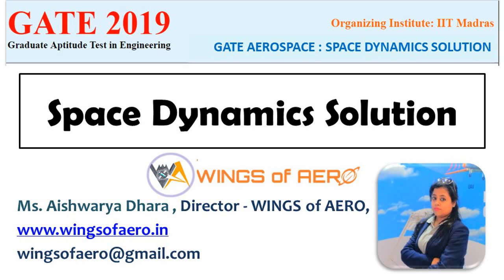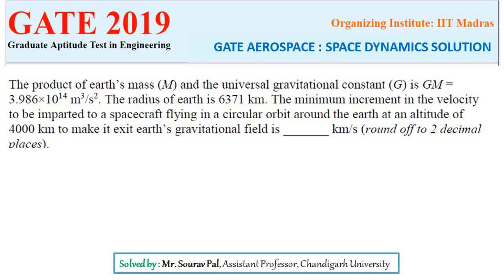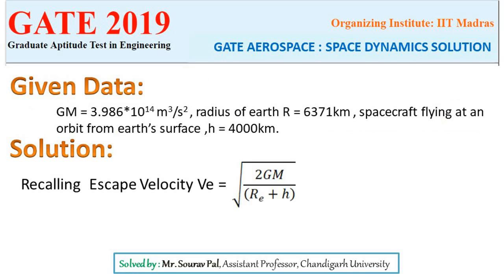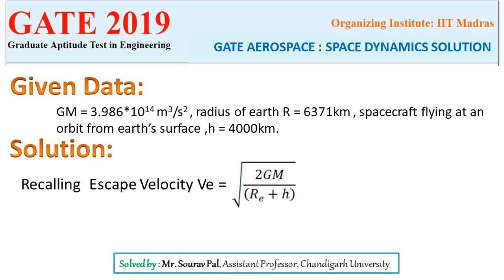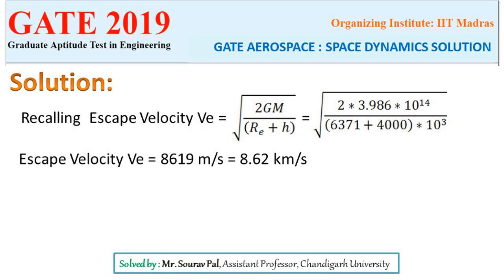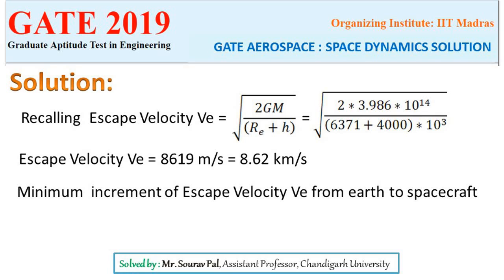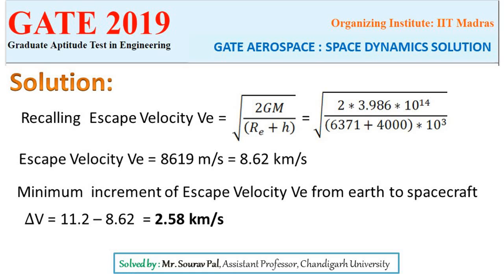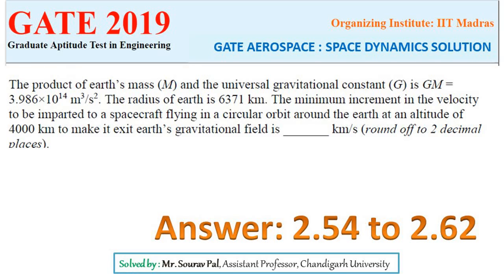Space Dynamics: GATE Aerospace Solution 2019 | Mr. Sourav Pal | Ms. Aishwarya Dhara